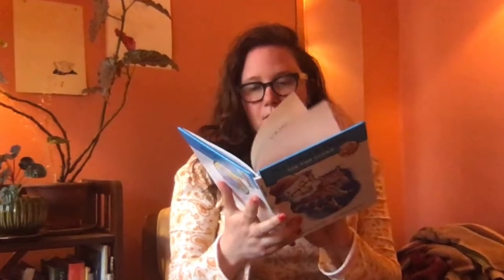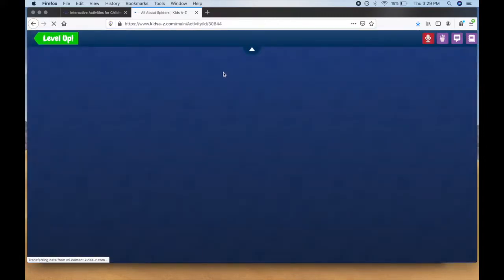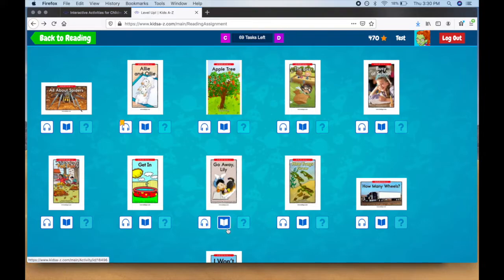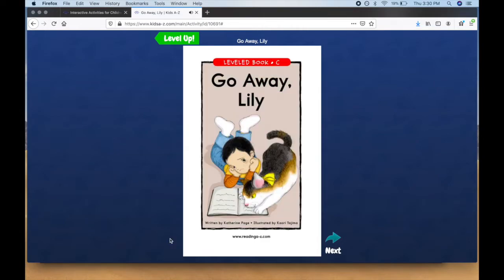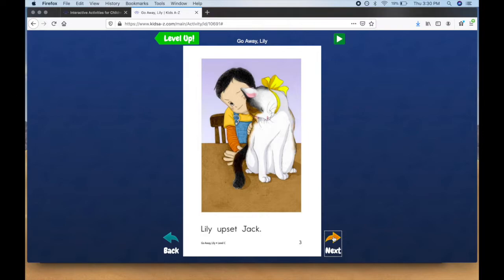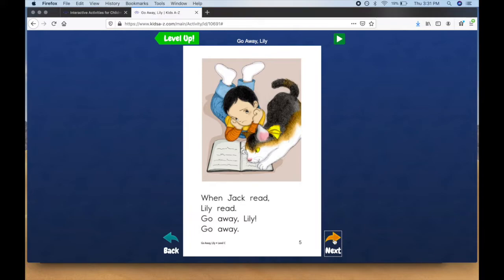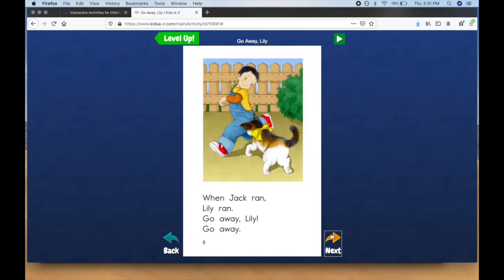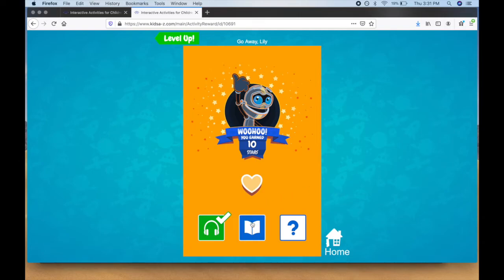Reading Apr 6 - Picture Walk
Practice a picture walk in books and online!